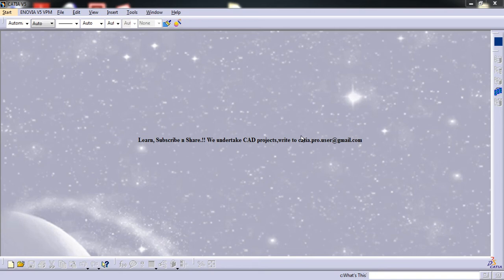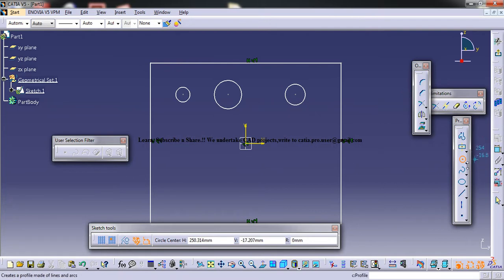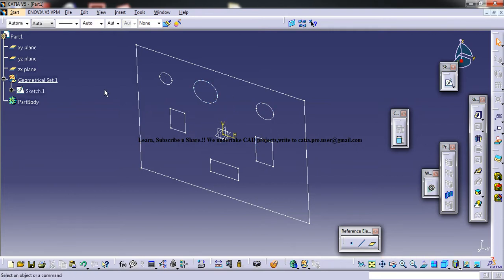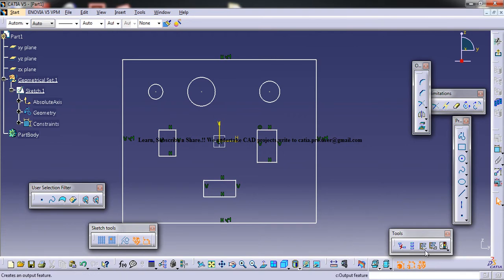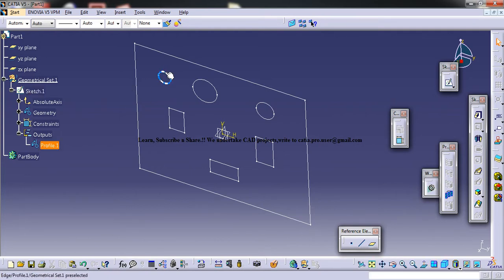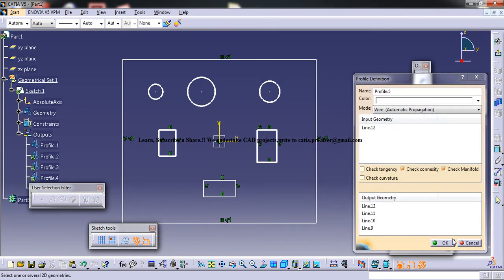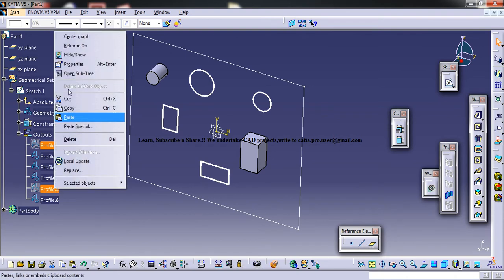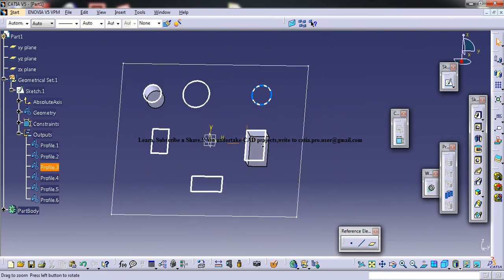Catia V5 Powerful Tricks Collection #110||Sketch Output; from sketcher to Part Models